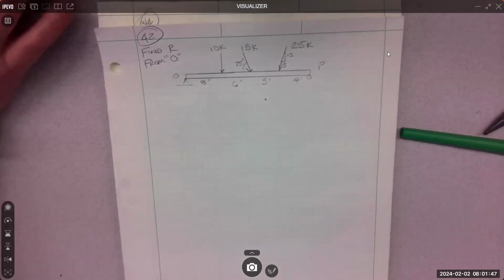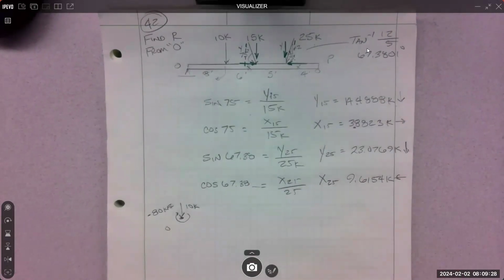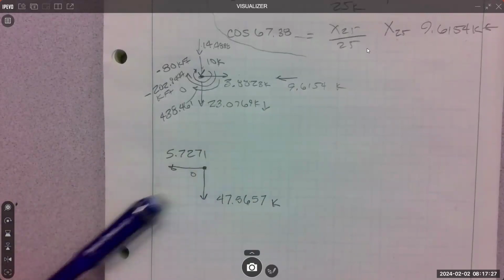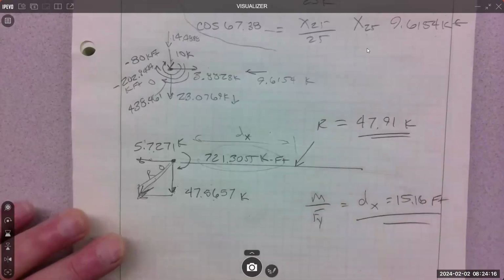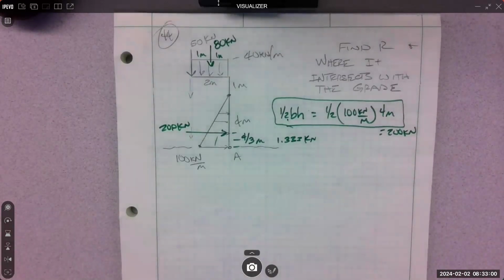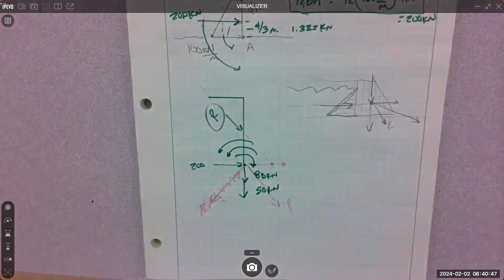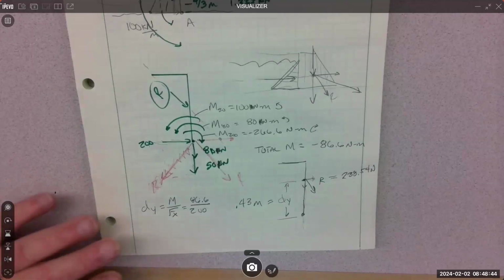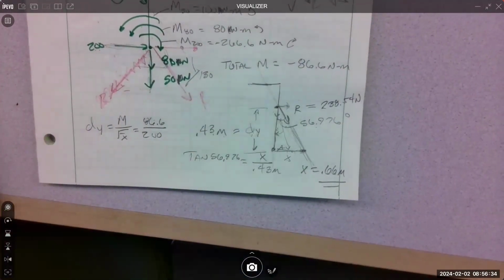ET221 recorded lecture on CH3 and Ch 4